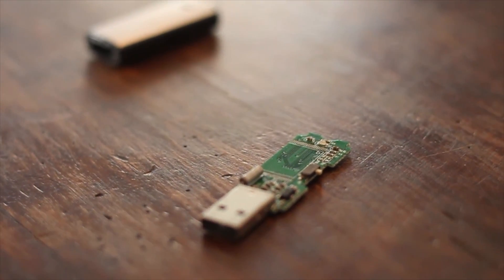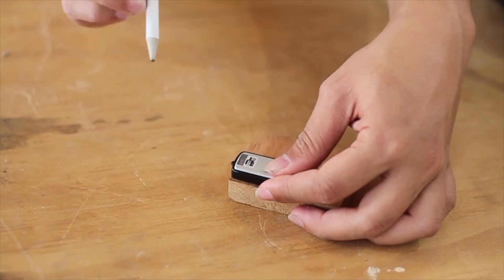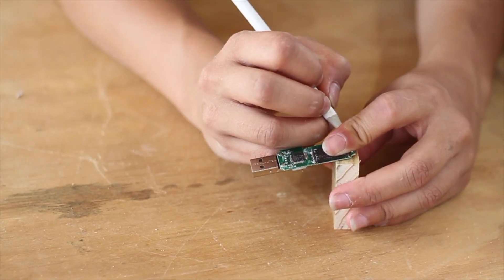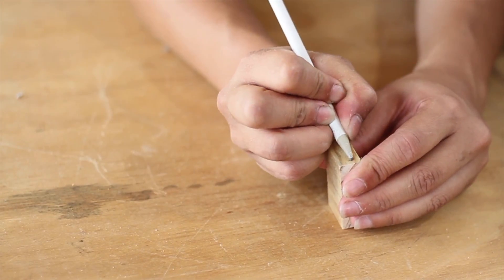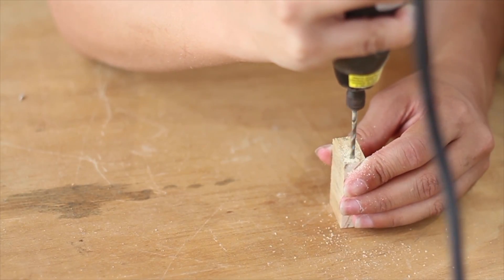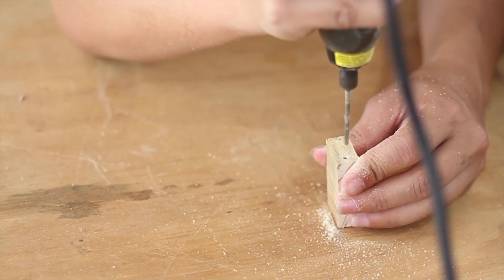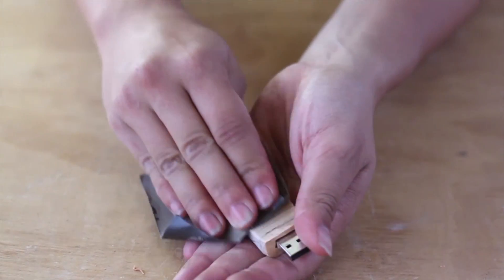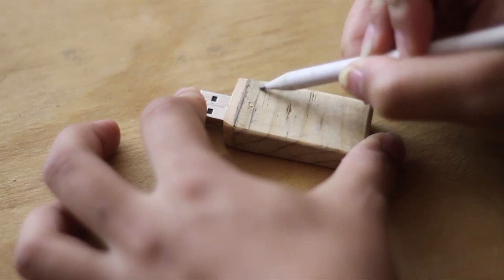How To Make A Fashionable Wooden Case For USB Keys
Sheri Ann Richerson from ExperimentalHomesteader.com is joined by
a woodworking expert who is going to show how to make a how to make a fashionable and protective wooden case for USB keys. It can be engraved with patterns, designs or anything else to create a truly unique USB cover.